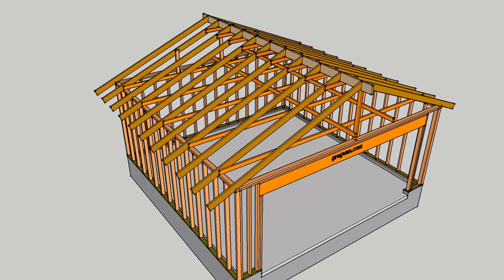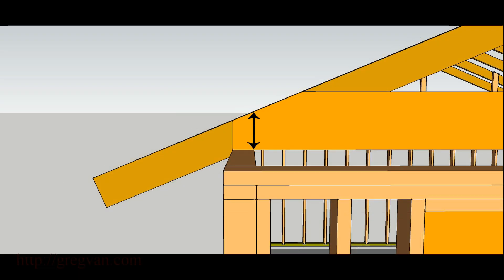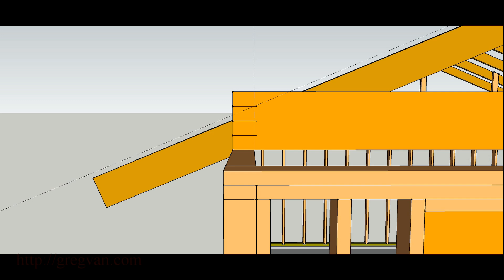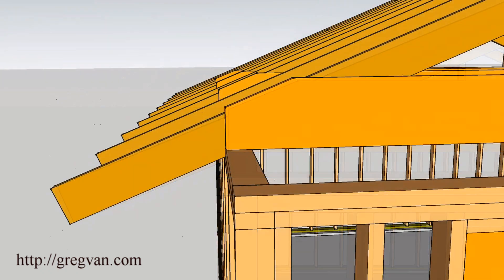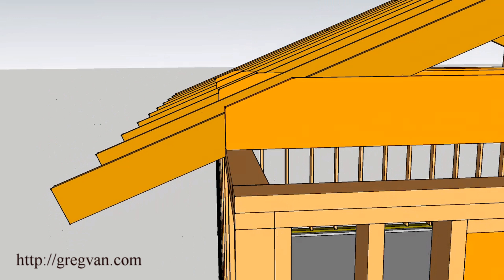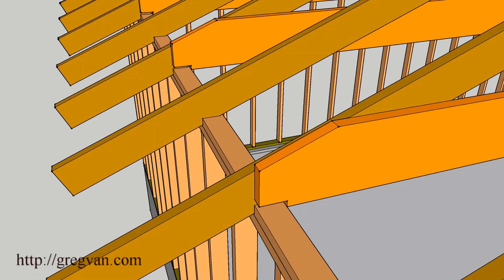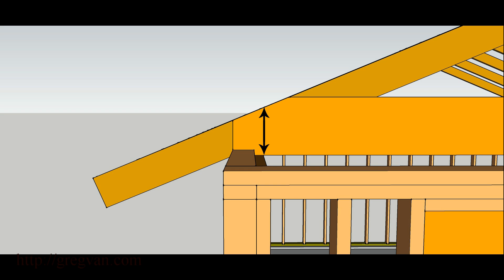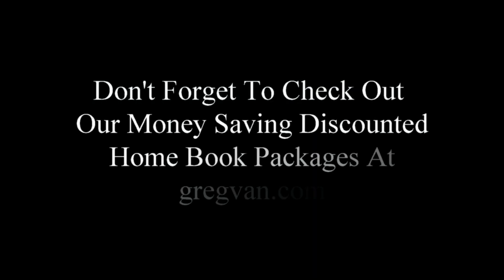Watch This Video before Replacing Garage Rafter Ties with Ceiling Joist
Click on this link for more videos on remodeling, building design and garage ceiling framing and drywalling. This video will provide you with a major structural problem you could encounter if you need to cut or shape the ends of your new ceiling joist to fit under the existing roof sheathing. Most engineers won't allow you to cut more than a quarter of the overall width of the ceiling joist over the point it will be bearing on like a wall or beam.